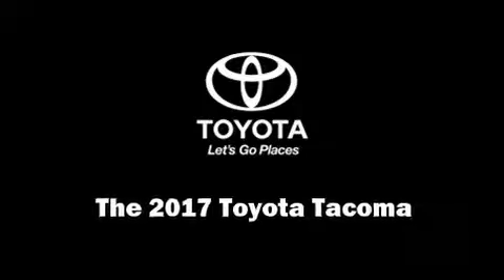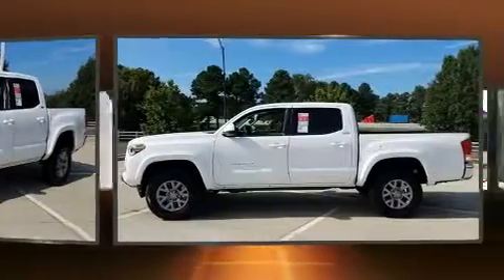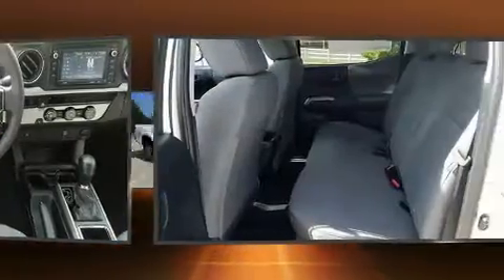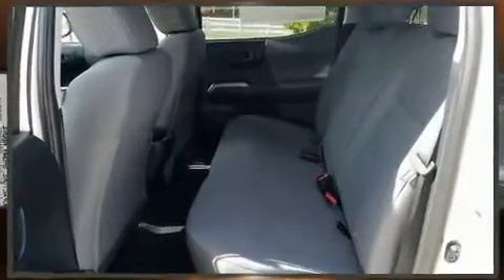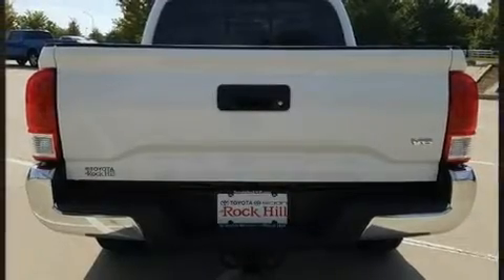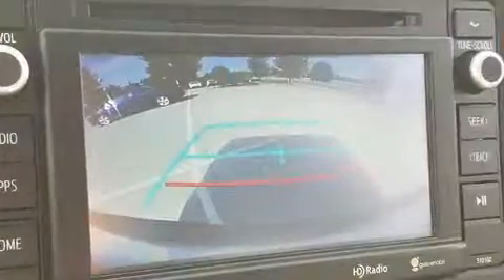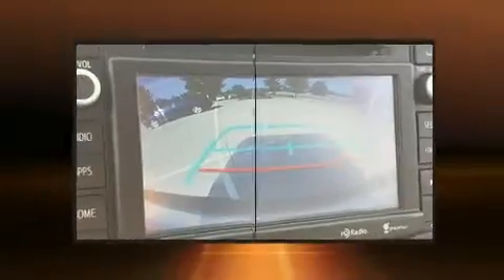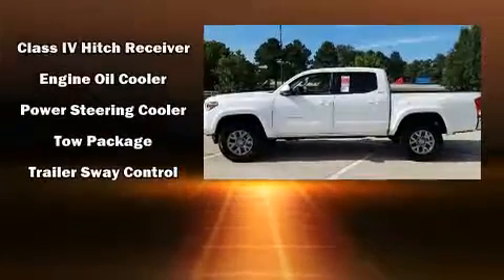2017 Toyota Tacoma SR5 V6 in Rock Hill, SC 29730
Take command of the road in the 2017 Toyota Tacoma. This 4 door, 5 passenger truck stands out among competitors in its class! A 3.5 liter V-6 engine pairs with a sophisticated 6 speed automatic transmission, and for added security, dynamic Stability Control supplements the drivetrain. It's equipped with tons of terrific amenities, but it won't break your budget. Such as remote keyless entry, 1-touch window functionality, front fog lights, power windows, cruise control, an overhead console, a trailer hitch, and a split folding rear seat. Premium sound drives 6 speakers, providing you and your passengers a sensational audio experience. Toyota also prioritized safety and security by including: head curtain airbags, front side impact airbags, traction control, brake assist, anti-whiplash front head restraints, a panic alarm, and ABS brakes. We pride ourselves on providing excellent customer service. Stop by our dealership or give us a call for more information.